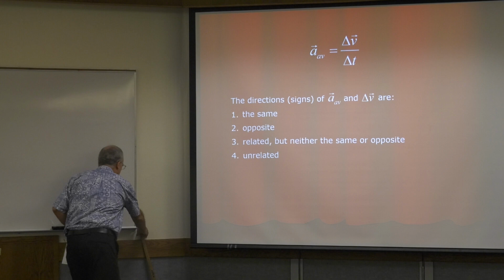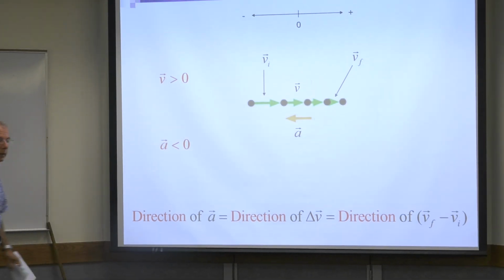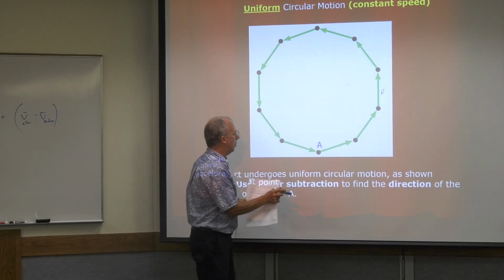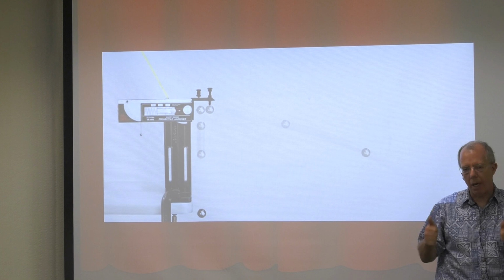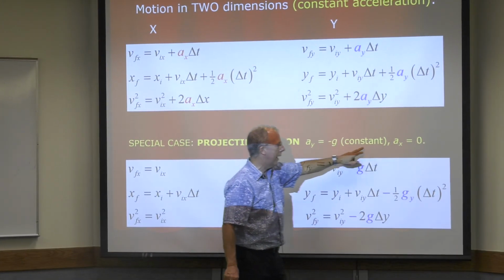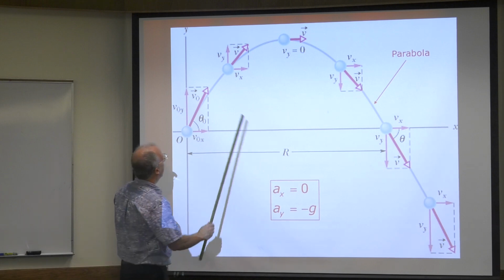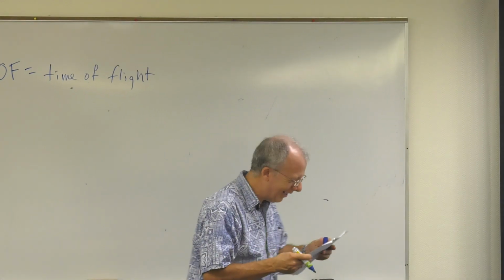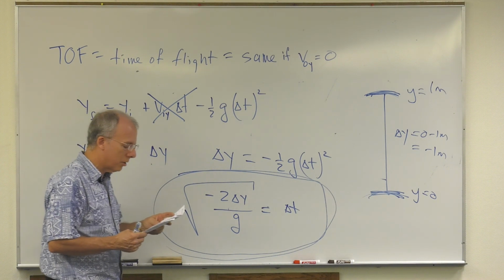P105 Ch. 3-3